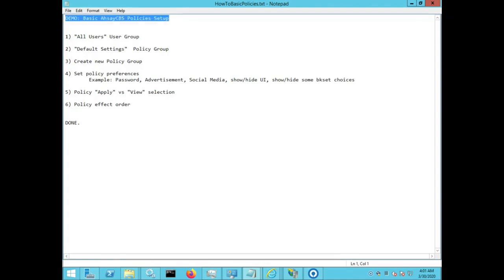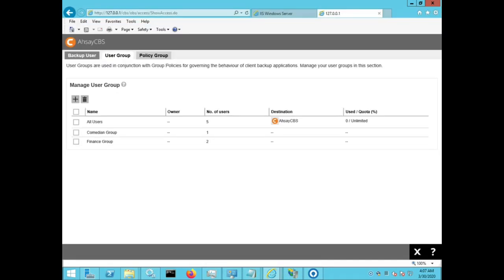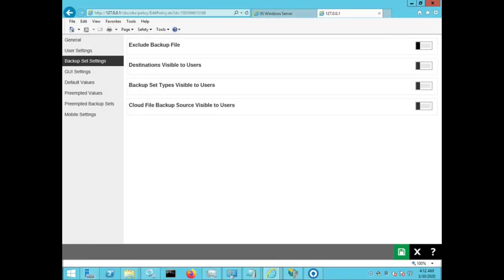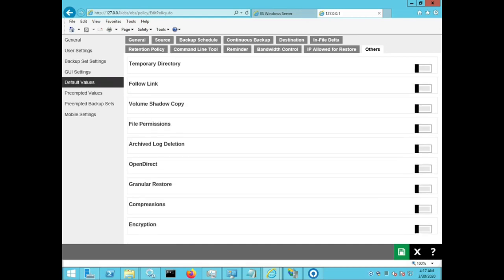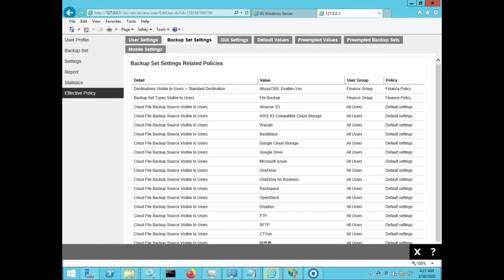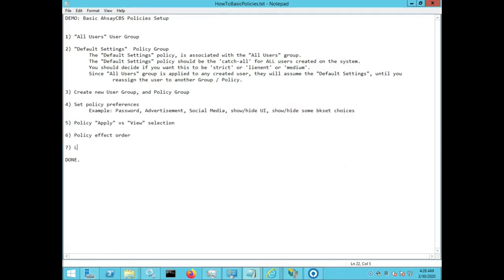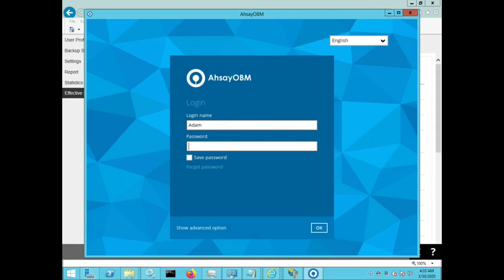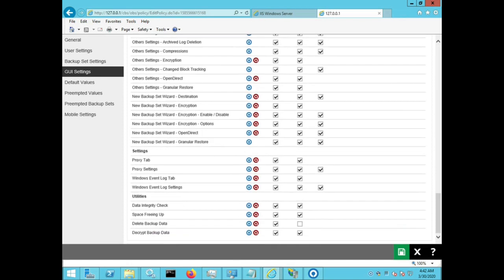How to perform basic policies setup in AhsayCBS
In this video, it covers:
1). "All Users" User Group
2). "Default settings" Policy Group
3). Creation of new policy group
4). Set policy preferences, e.g  password, advertisement, social media, show/hide UI, show/hide some backup set choices
5). Policy "Apply" vs "View" selection
6). Policy effect order